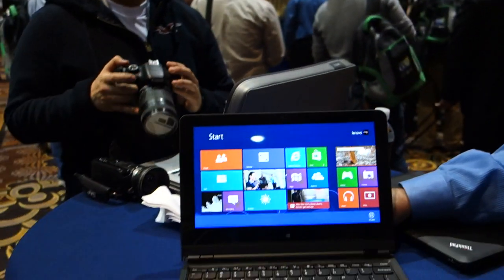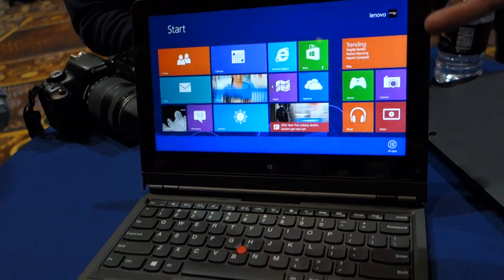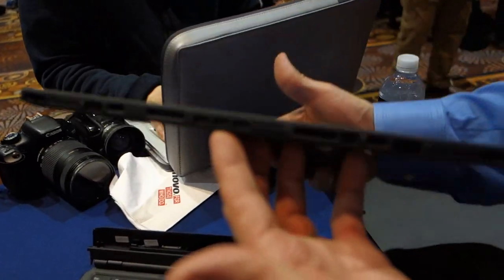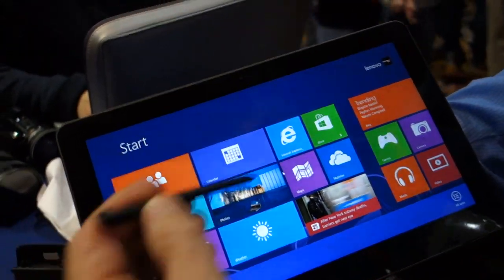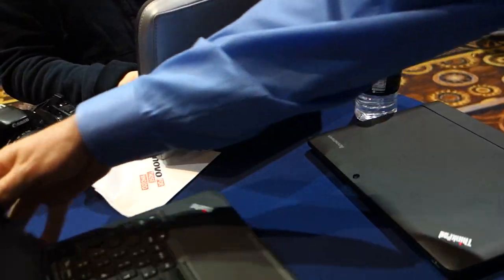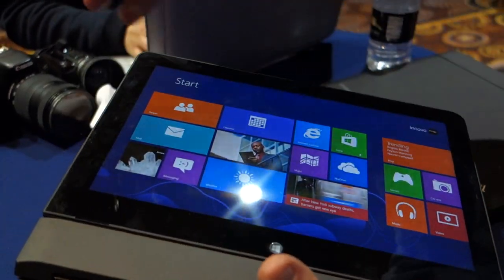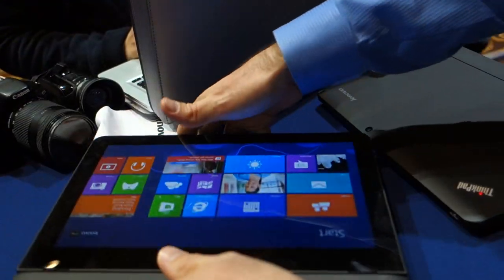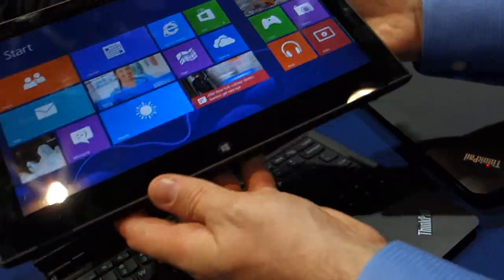Lenovo Helix convertible tablet/ultrabook debuts at CES 2013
Larry Magid speaks with Lenovo's Thomas Butler about the company's upcoming Helix convertible tablet/utlrabook.